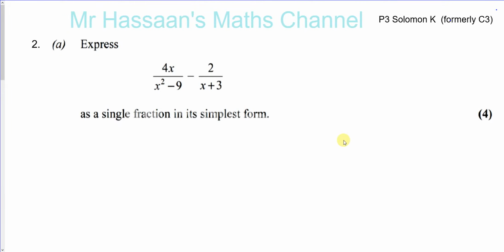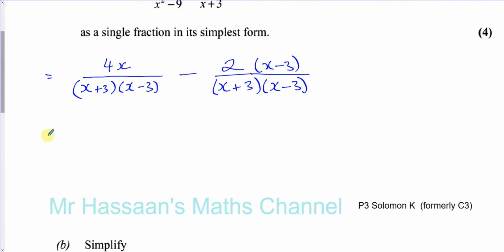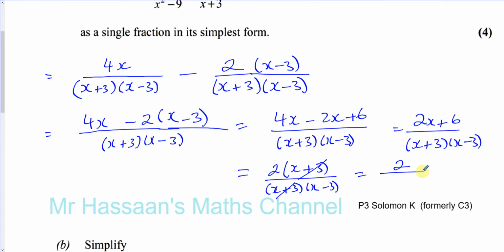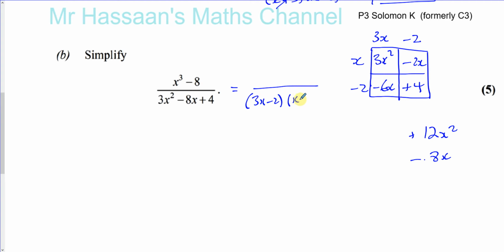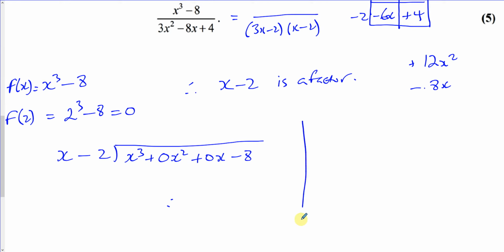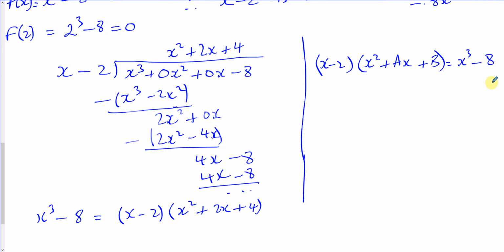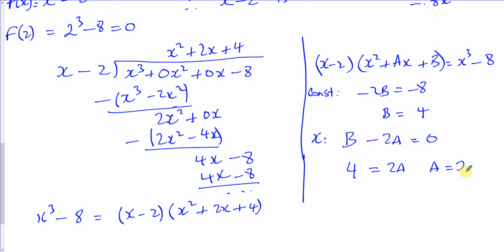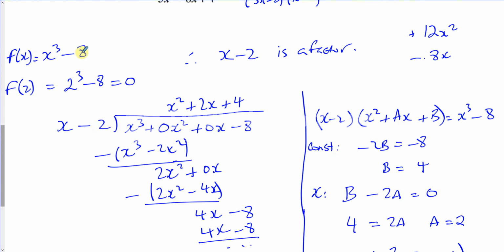A2 (IAL) Pure Mathematics (P3)-Solomon Paper K Q2 Algebraic Fractions